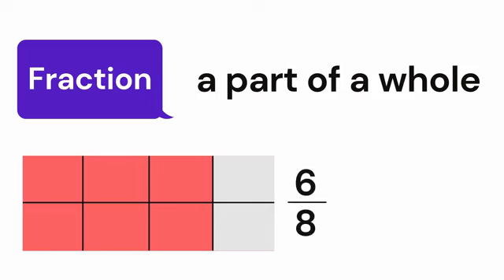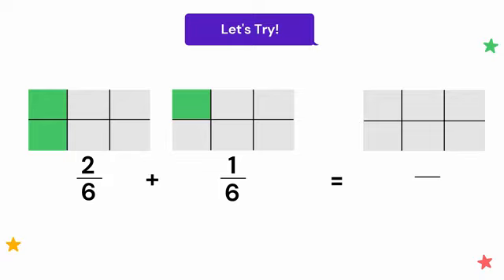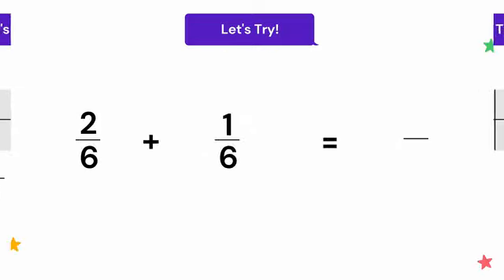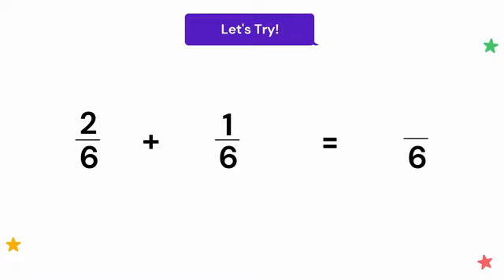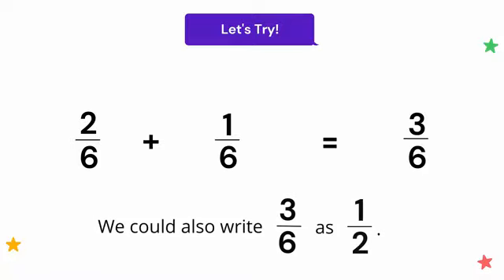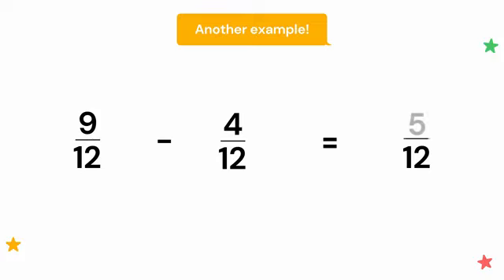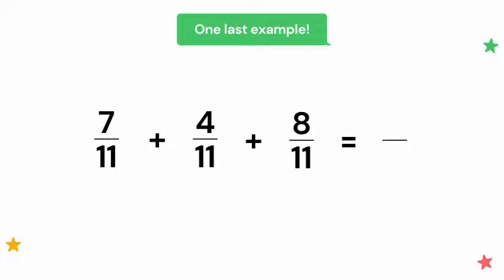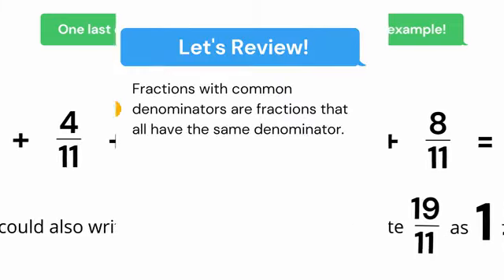Adding & Subtracting Like Fractions Visually Explained Step-by-Step!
Struggling with fractions? Don’t worry! In this video, we make adding and subtracting fractions with like denominators super simple and fun.

Learn step-by-step how to:
✔ Add fractions easily
✔ Subtract fractions without confusion
✔ Solve real-life word problems

This lesson is perfect for beginners and students who want to build a strong foundation in fractions. By the end of this video, you’ll be able to solve fraction problems confidently!
✨ Watch till the end for practice questions and quick tips!